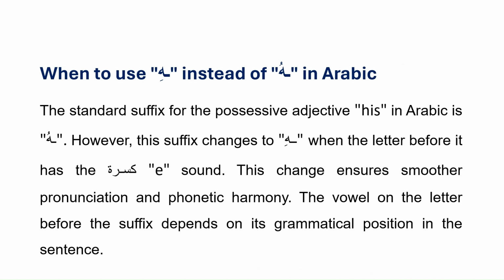How to express ownership (My, Your, His)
Learn how to use Possessive Adjectives in Arabic (الضمائر المتصلة) in just 6 minutes! This interactive lesson covers how to express my, our, your, his, her, and their.  in Arabic through easy examples and real-life dialogues. we break down Arabic Possessive Pronouns (The attached pronouns) in a simple and fun way.
What you will learn:
• How to attach possessive pronouns to any Arabic noun.
• The difference between Masculine and Feminine forms.
• Practicing with real conversations to improve your listening.